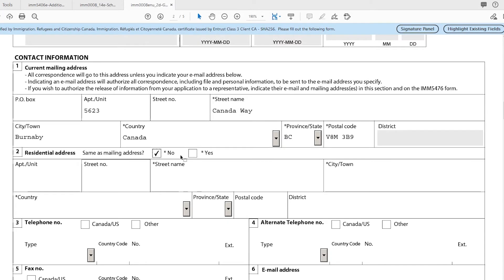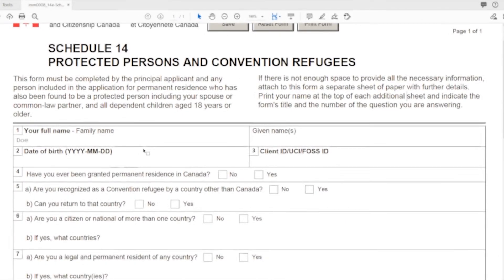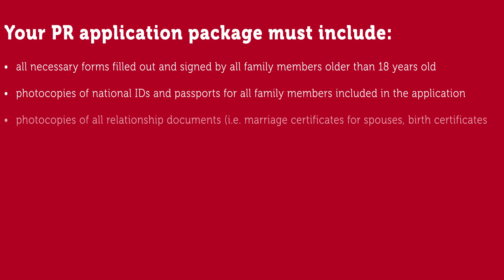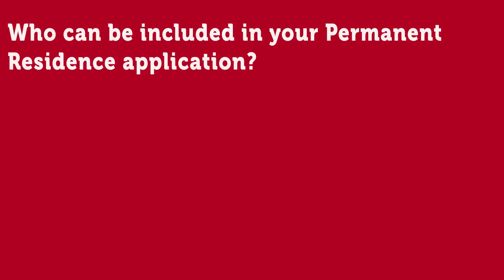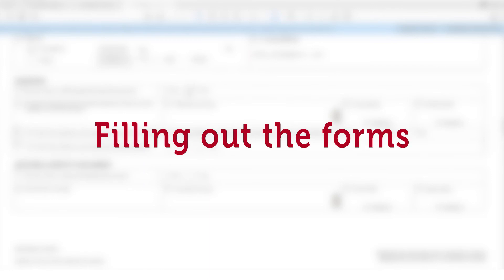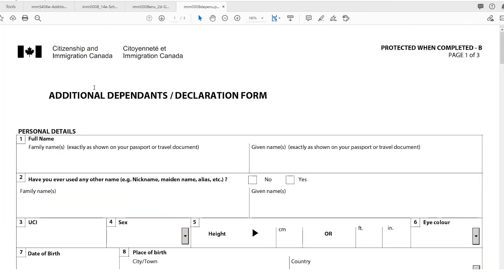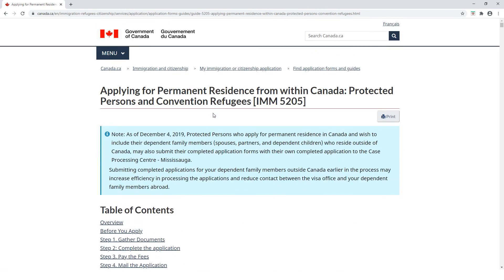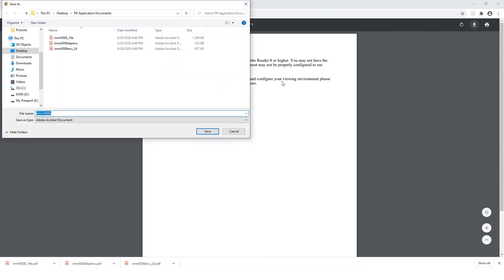PR Video 1 Intro Finding the Documents